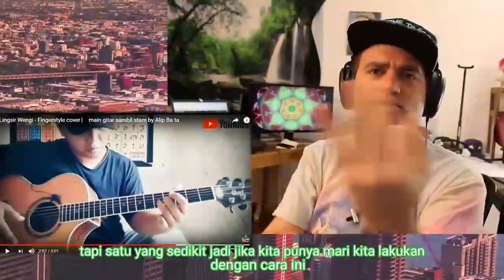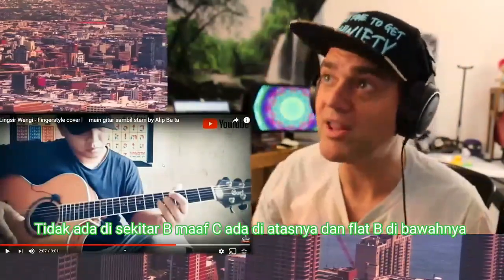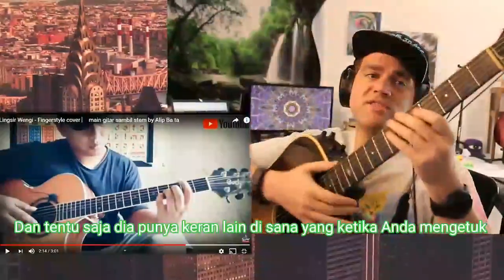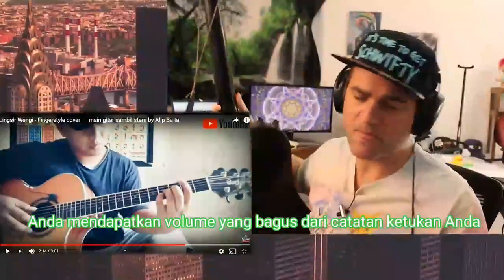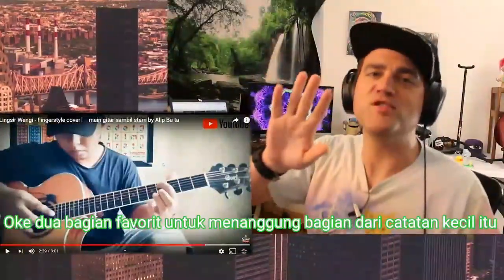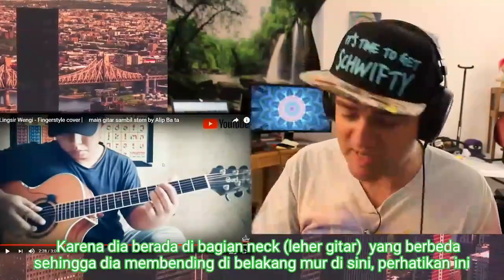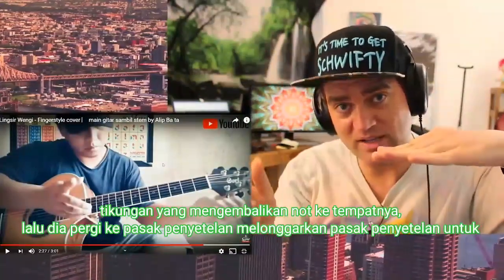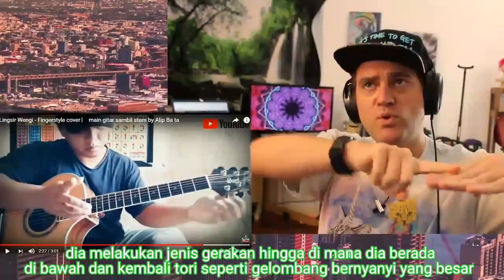lagu lingsir wengi mendunia oleh Alip ba ta ini salahsatu reaction nya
Alip ba ta lingsir wengi